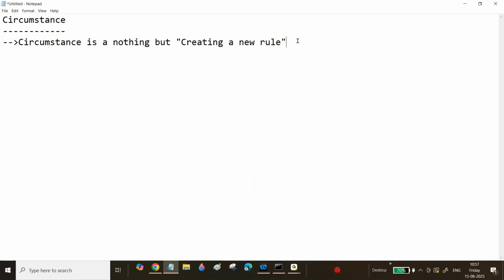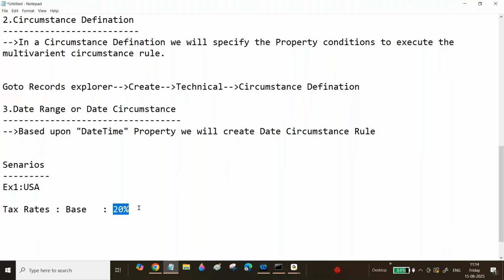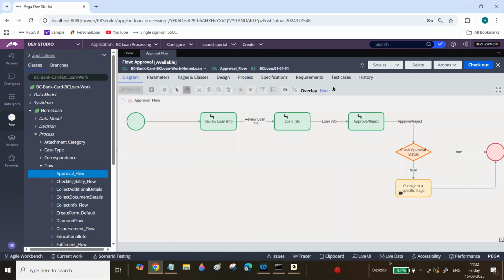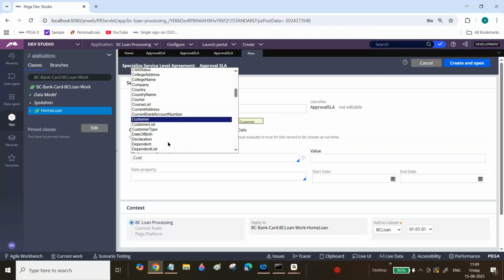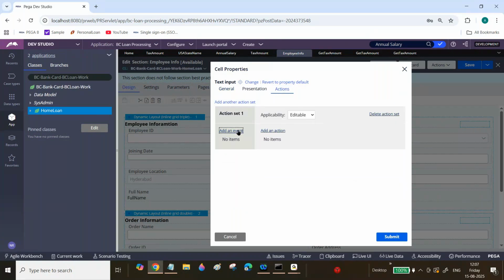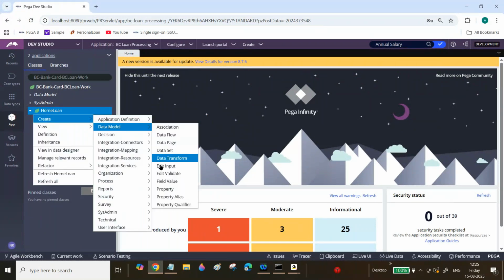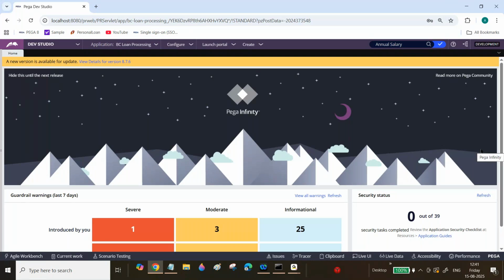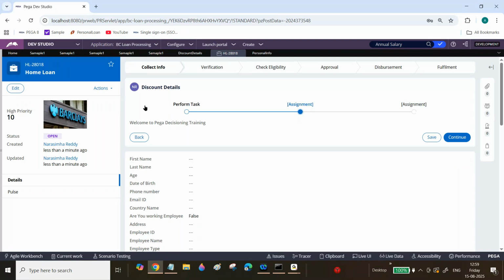Circumstance in PEGA | Date, Property, and Template Circumstances || WhatsApp : +91-9177826908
In this video, I explain the concept of Circumstancing in PEGA and how to use Date Circumstance, Property Circumstance, and Template Circumstance with practical examples.

Topics covered:

What is Circumstancing in PEGA
Why circumstances are used
Property Circumstance explained
Date Circumstance explained
Template Circumstance explained
Rule resolution with circumstances
Real-time business use cases
Best practices and limitations
Troubleshooting common issues
PEGA interview questions on Circumstancing

This tutorial is ideal for PEGA beginners, developers, and system architects who want to understand dynamic rule behavior in PEGA applications.